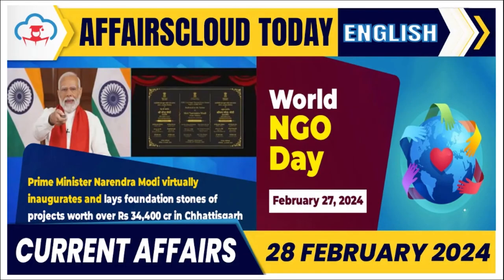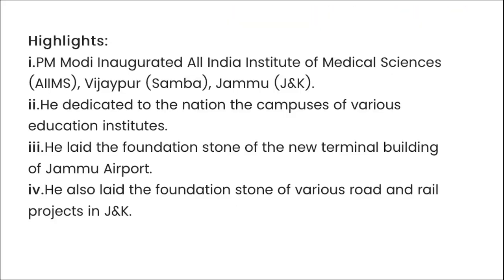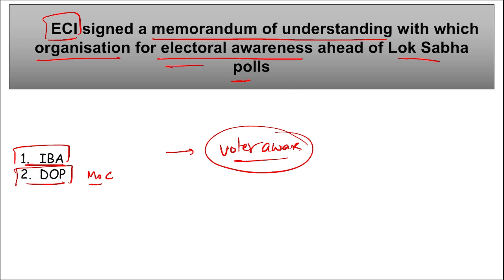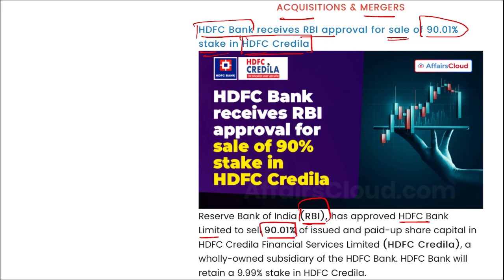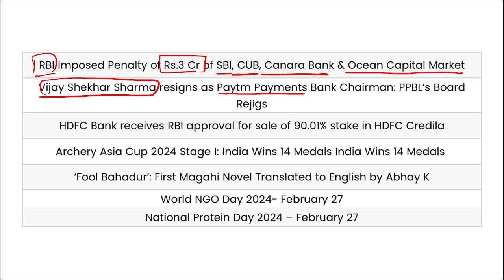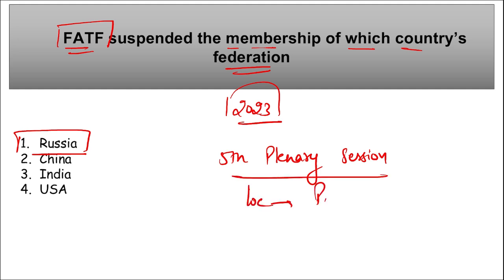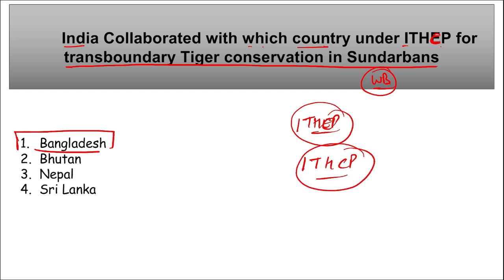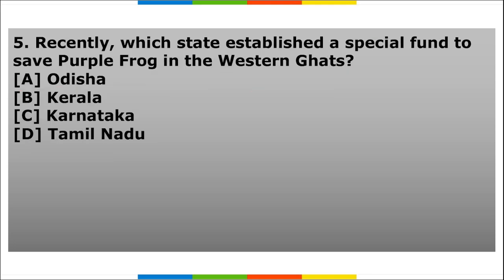Current Affairs 28 February 2024 | English | By Vikas | AffairsCloud For All Exams